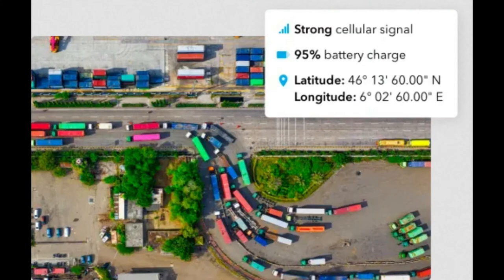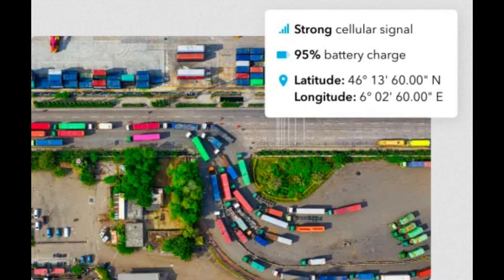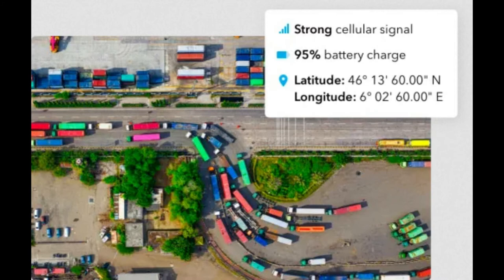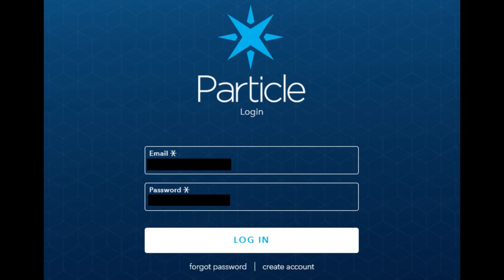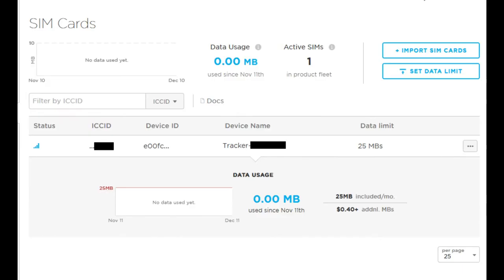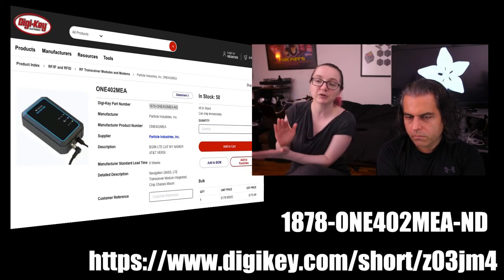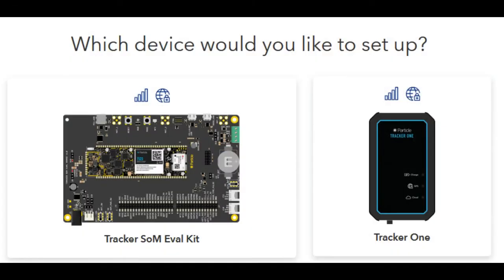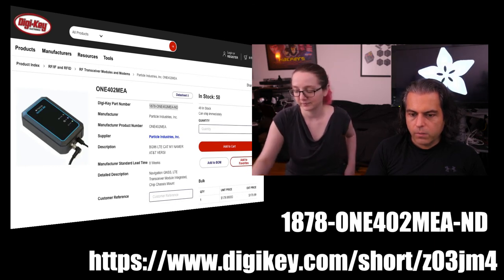EYE on NPI - Particle Tracker One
This weeks EYE ON NPI is on track to being our favorite yet - its the Particle Tracker One from our BFF's particle.io The Tracker One is, as the name suggests, an all-in-one asset tracker that contains an LTE cellular module (Quectel EG91-EX), WiFi module (ESP32) and BLE main processor (nRF52840) all with support for Particle's famed IoT coding/deployment cloud.

Technical Specifications
Includes the asset tracker SoM mounted on carrier board and installed in an IP67-rated enclosure
Cellular: highly reliable LTE CAT M1 (NA) (Quectel BG96), LTE CAT 1 with 3G, 2G fallback (EMEAA) (Quectel EG91-EX)
IP67-rated M8 connector includes CAN Bus, UART, GPIO, and power for simple expansion
GNSS provided by u-blox NEO-M8U with onboard dead-reckoning for up to 1.8 m CEP50 GPS accuracy
Wi-Fi® location via onboard ESP32 with SSID scanning for third-party Wi-Fi location services
Powerful and efficient MCU: Nordic Semiconductor nRF52840 SoC Arm® Cortex®-M4F 32-bit processor at 64 MHz with 1 MB Flash, 256 KB RAM, and Bluetooth®
Flexible power supply accepts 4.5 V to 30 V power supply (105 V may be used if connecting power direct to the carrier board without using the M8 connector). Also accepts 5 V supply via USB-C. Switched LiPo battery connector, charge LED, backup battery for GPS and RTC
PMIC and fuel gauge: integrated power management, LiPo charger, and battery connector
High-precision thermistor: with accuracy to 1%
USB-C®: for flashing, debugging, and power with higher charging rates than micro-USB
RGB LED: for use as both a user-configurable device as well as Particle status information
Backup battery: for RTC and GNSS
Open asset tracker library: complete, ready-to-use asset-tracking application enables rapid implementation and time to market
Extensible: modular implementation with user hooks means that it is easy to add your sensors to the application and report that data along with location data
Configurable: publish is configurable by Particle console
Location service: the Particle console offers snapshot and historical location viewing. This includes location, battery, IMU, and temperature data. Locations can be filtered by group or devices characteristics
Data storage: location data is stored in the Particle cloud for analysis, reporting, and retention
Publish configuration: publish rates and triggers can be configured from the Particle console by product or device
Configuration on wakeup: the asset tracker can go to sleep and be configured from settings created in the console on wakeup
Sleep configuration: deep sleep can be enabled or disabled. Sleep on low battery
Configurable crash detection: wake on IMU, crash, and threshold publishing may be configured
Secure database storage: all data is stored encrypted to ensure GDPR compliance

The Tracker One is an open source 'reference' design, you can download the EagleCAD files from github and adjust them as necessary if you want to add or remove components. The main component is the Particle T402MEA SOM which is available separately from Digi-Key and either hand-solder or place-and-reflow in a custom design.

Once you get the Tracker, set it up over the particle website. You will need to activate the SIM card and attach a credit card for billing. The standard rate is about $7/month for 25 MB of data which is good enough for low-data IoT transfer (temperature, location, motion detection, etc). It does take a few hours to get the SIM activated, like any other cellular device, so give yourself a day to enable it.

We like the durability, the ease of setup and the hack-ability of this cellular board. It's simple to open up if you need access to the debug port. If you don't need a lot of GPIO, then you may be able to use it as-is just using the port to send/receive data and keep the battery topped up! The price is really great, both for the Tracker itself and the monthly service - it would be difficult to make something like this DIY style at a lower price.

You can get both the Tracker One ATT / USA version and the Tracker One Vodaphone / EMEA version Both are in stock at Digi-Key right now, order tonight and you will be tracking by tomorrow.